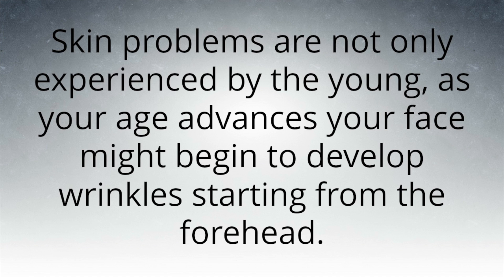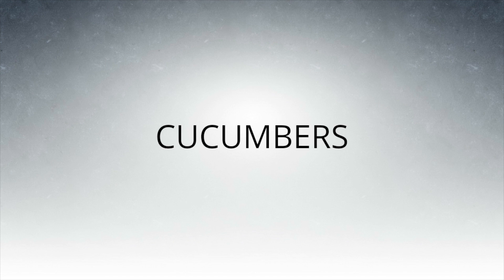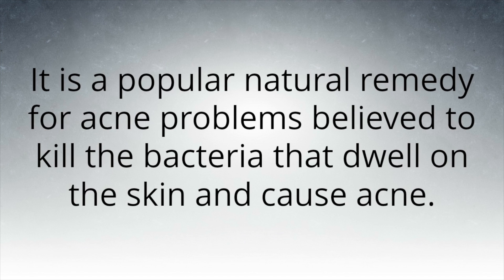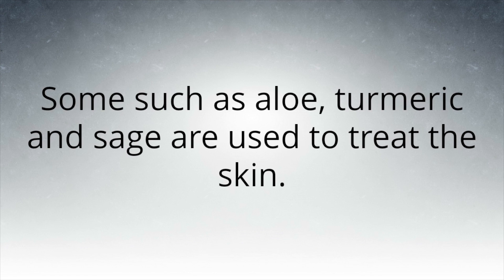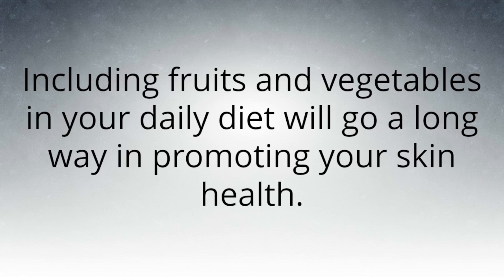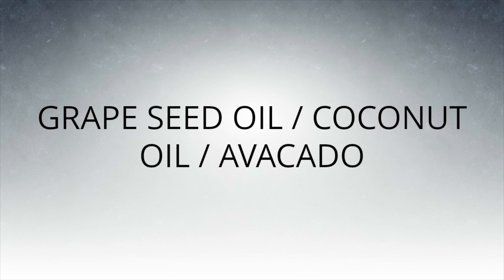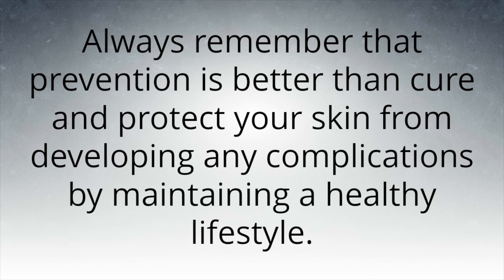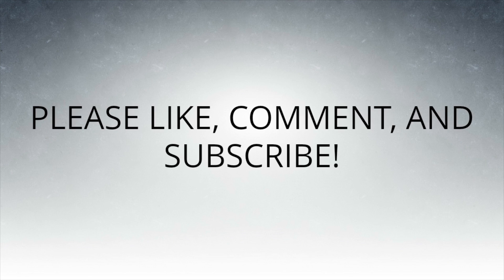Doctors are Shocked!!! Homemade Face Mask for Removing Wrinkles, Acne, Scars and Stains ✓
Learn how to get clear, beautiful skin naturally!